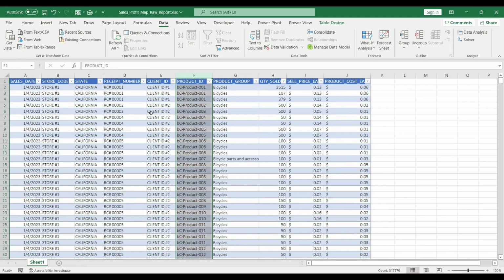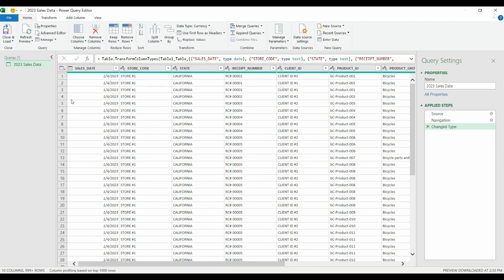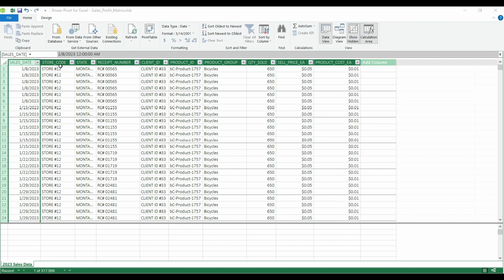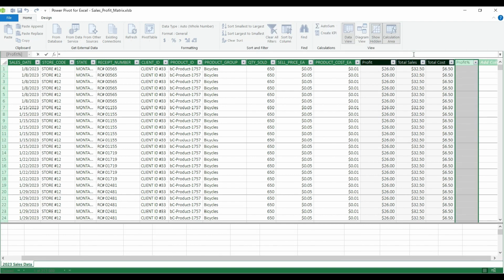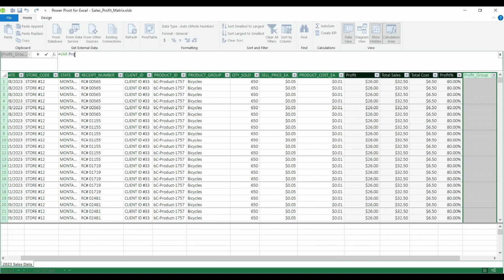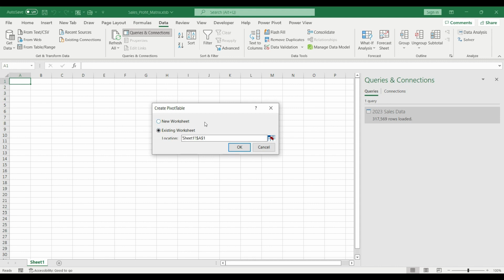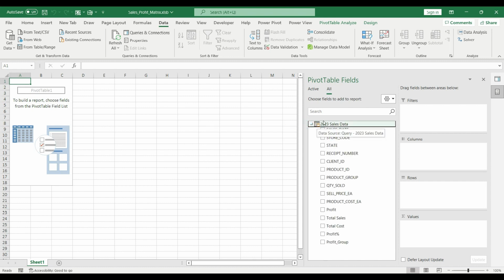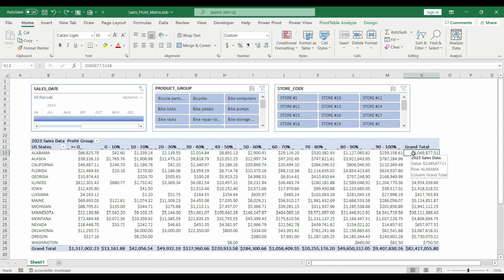Understanding Sales Data With Excel Power Query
Ready to level up your sales game and finally understand your data? Say goodbye to confusion and hello to insights with Excel Power Query! Join us as we break down sales data like a boss and create a profit matrix that will have you high-fiving your team. Let's do this!